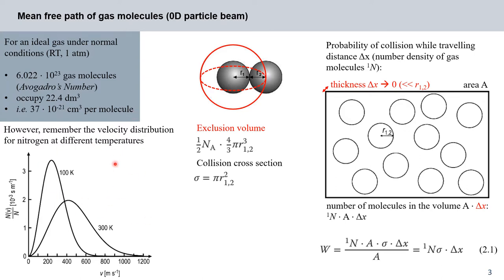PC2 Kinetic Theory of Gases – Collisions and Transport - 03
Topics: Collisions and Transport